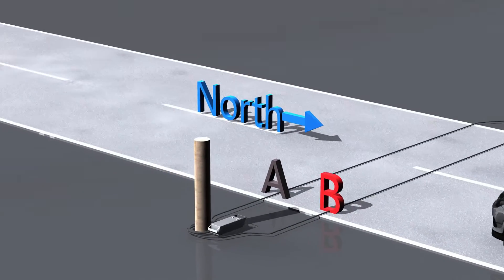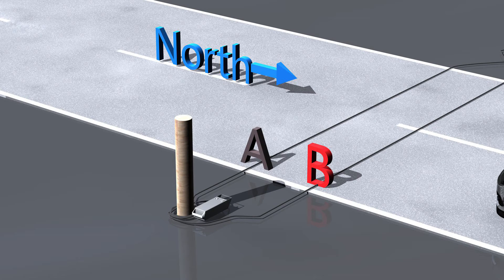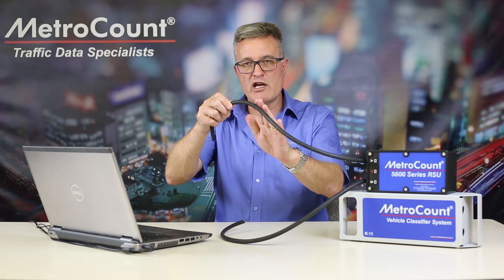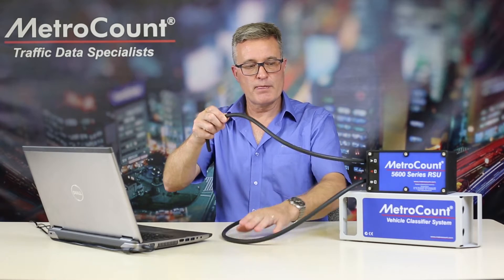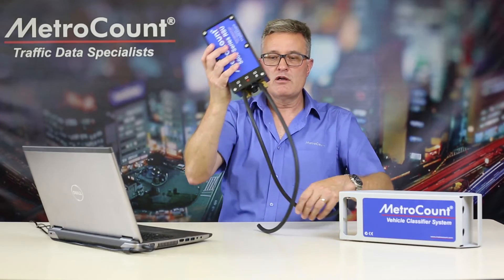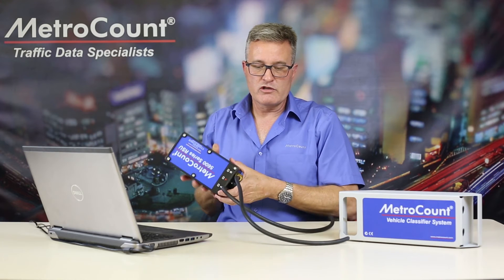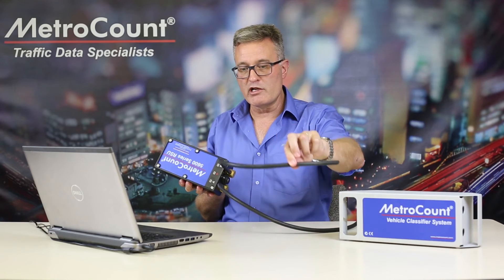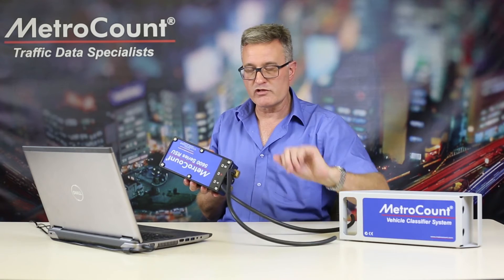How to Switch the Side of Direction Codes | MetroCount Executive Software (MTE)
Getting the direction code right when installing a traffic survey is important, however if the anchor point isn't on the side of the road you expected, ensuring that the code is adhered to is simple.

For more support or information on our products, visit our